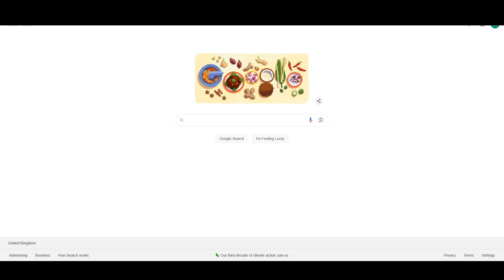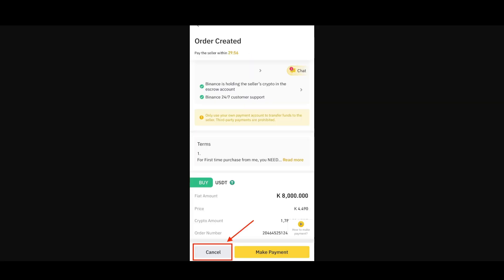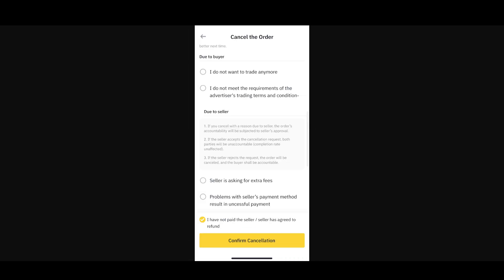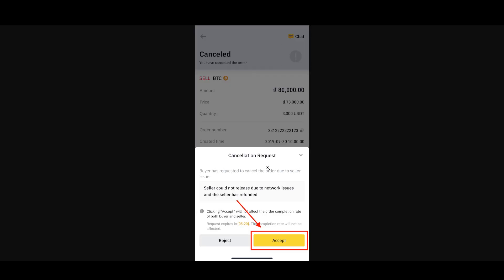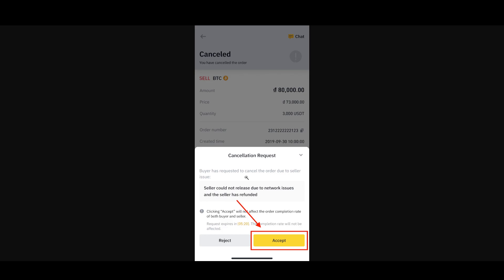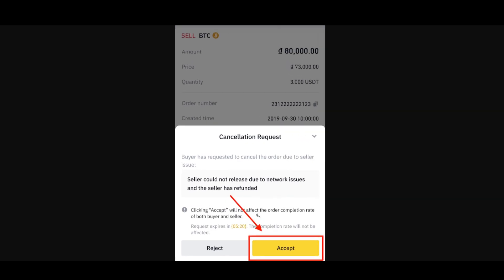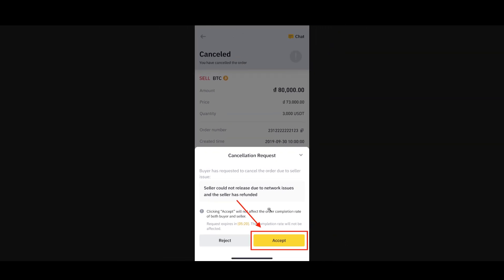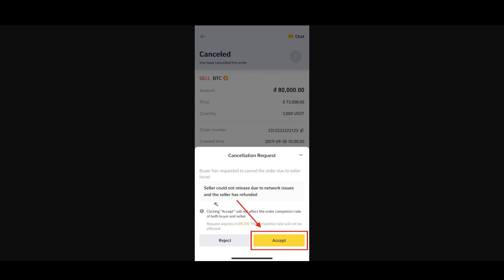How To Cancel Order On Binance P2P 2024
In this video I will show you how to cancel order on binance p2p  2024